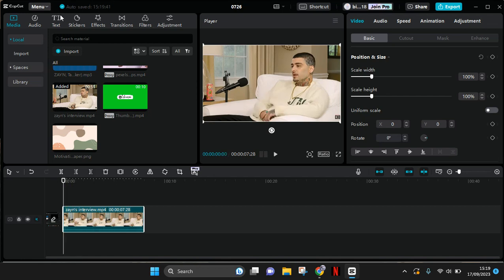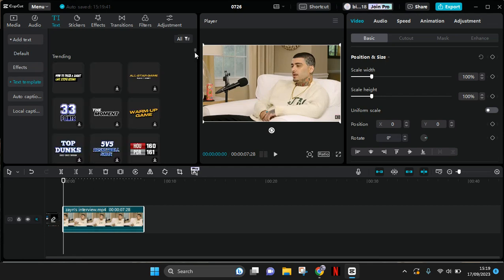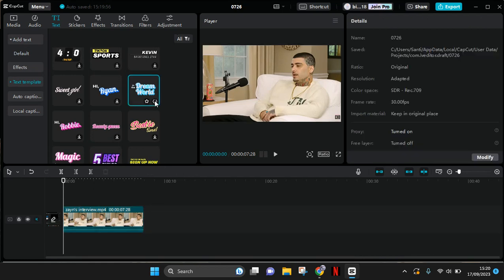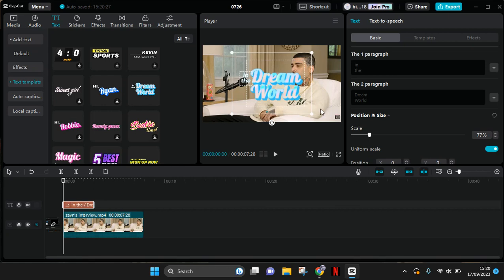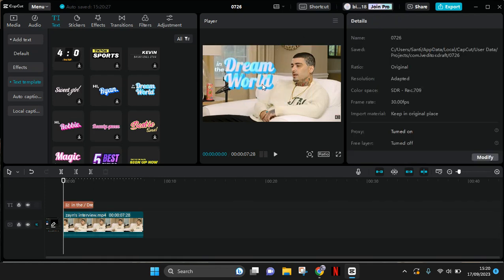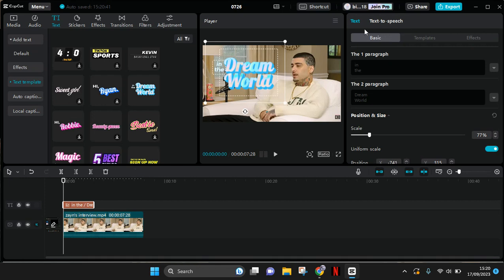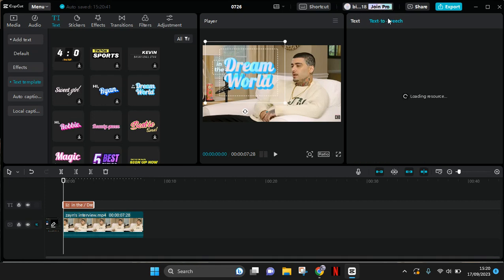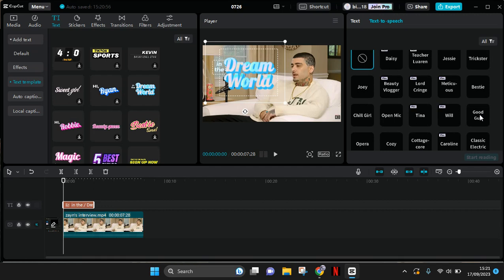How to Apply Text-to-Speech to the Text Templates on the CapCut PC? | CapCut Text-to-Speech Feature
This is how to easily apply text-to-speech to the text templates on CapCut PC